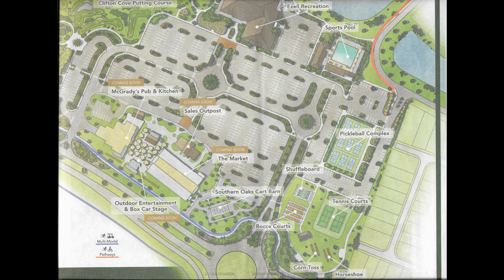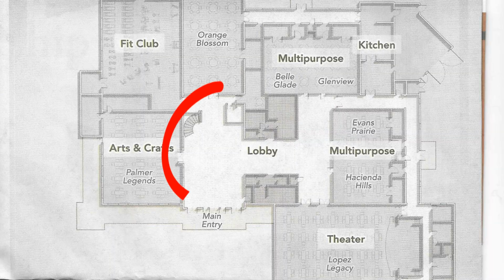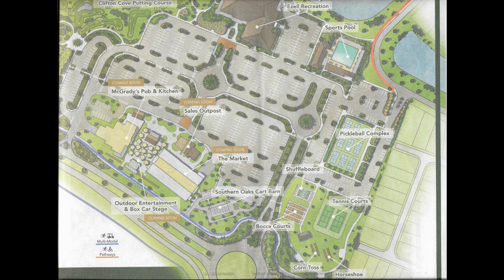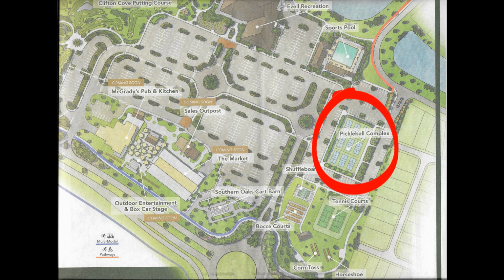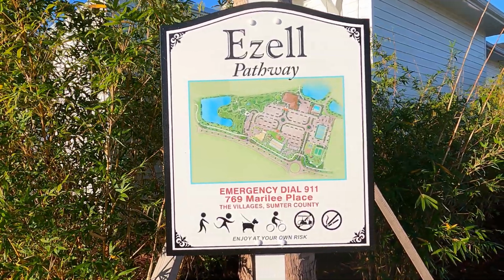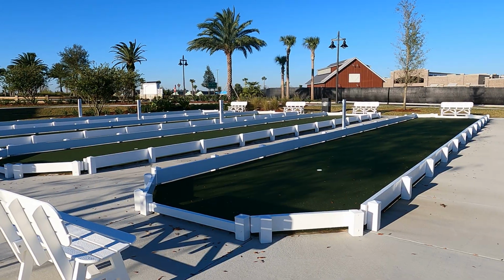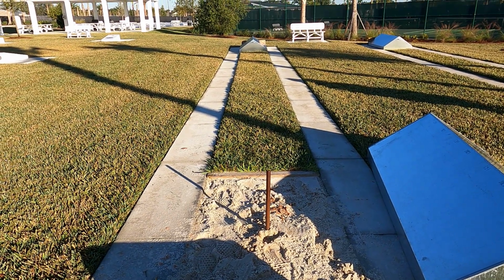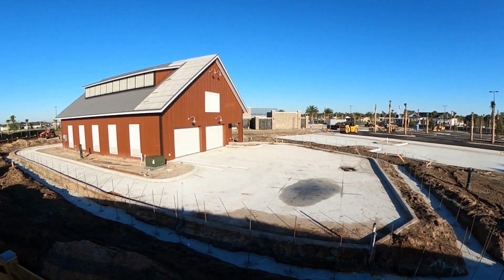The Villages Florida, Ezell Recreation Center Review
The Ezell regional recreation center opened in The Villages on 13 November 2021. The center is named after Mr. Kenny Ezell, the architect of The Villages golf courses. This video conducts a tour of the recreation center as well as the facilities outside the center.

Charlie and Jennifer Pryde have lived in The Villages for 19 months and in Central Florida for fifteen years. Our main activities in The Villages are biking, fitness parks, pickle ball, platform tennis, golf and swimming. We love to travel throughout Florida, the United States and internationally. Our Youtube channel’s focus is on promoting a physically active lifestyle for mature adults, but we will also indulge ourselves in a good restaurant, bakery or watering hole that we find during our travels.
This will alert you to our new video posts.
Charlie and Jennifer (Pryde of The Villages)